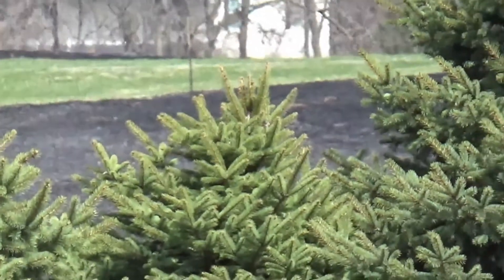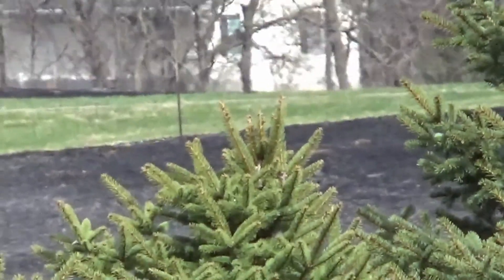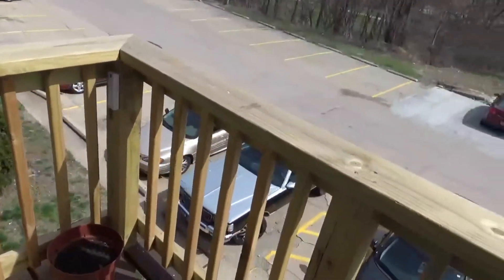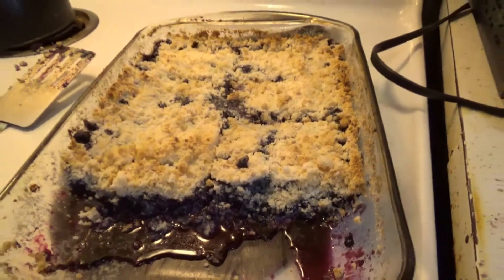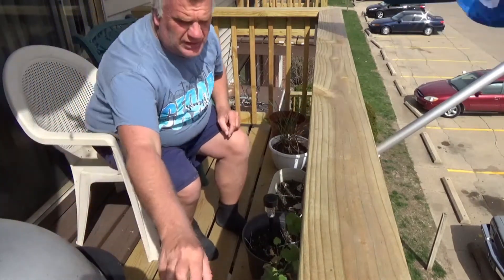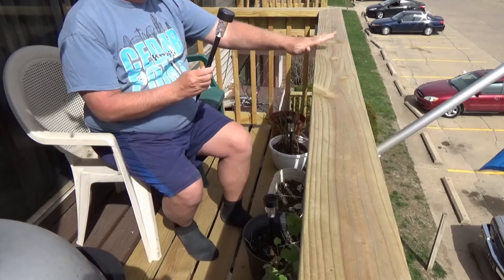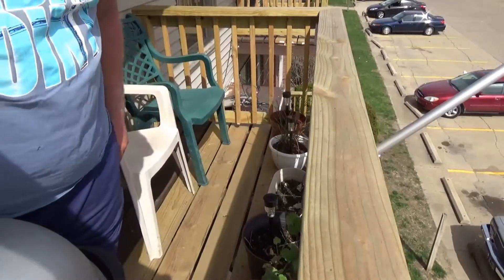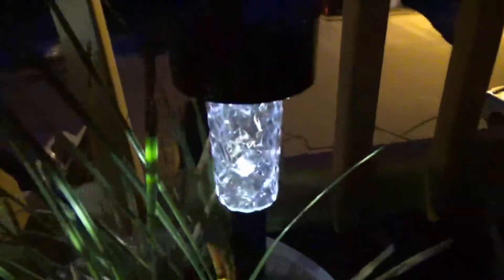Solar Lights And More #917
Angie did some shopping a Dollar Tree. She got some solar lights for the patio. Now seems the to install them is in the flower pots. Also tried out some water that had caffeine in it.